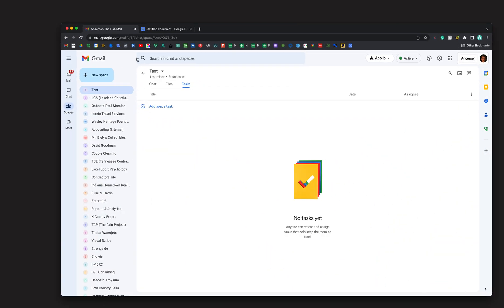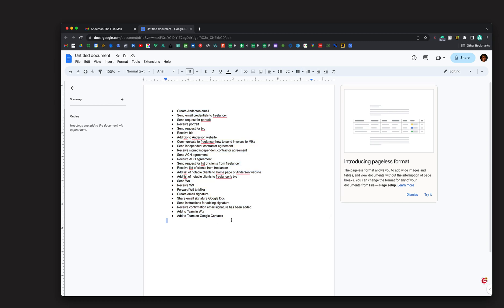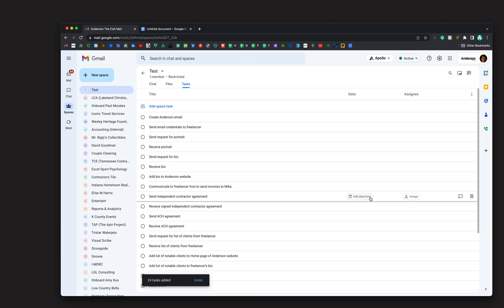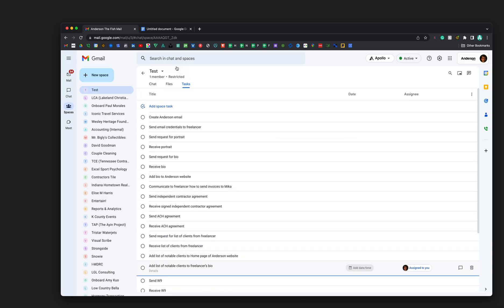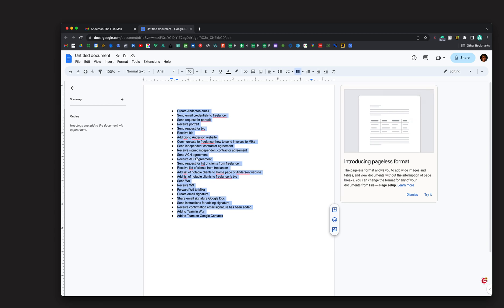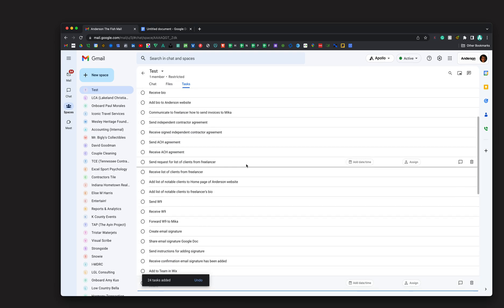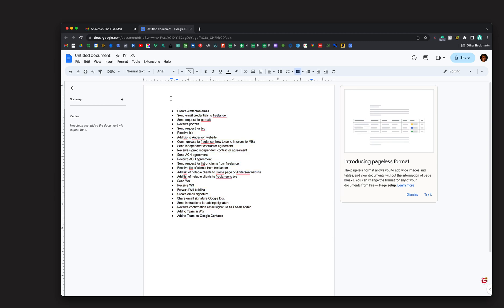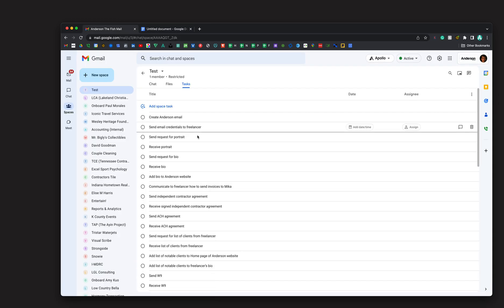How to Add Multiple Tasks at One Time to Google Tasks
In this video, I show how to very easily add multiple tasks at one time to Google Tasks.